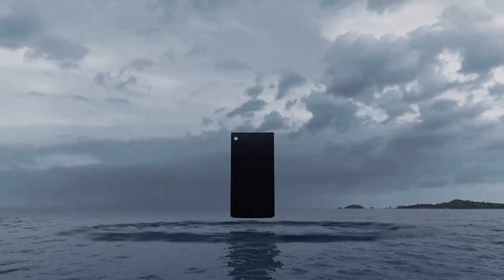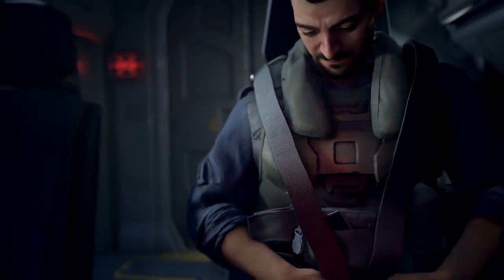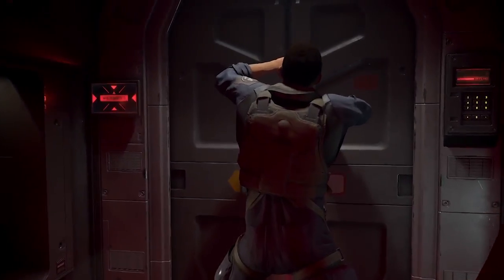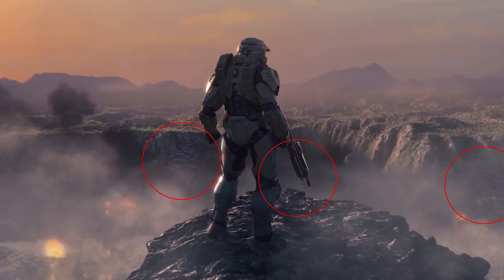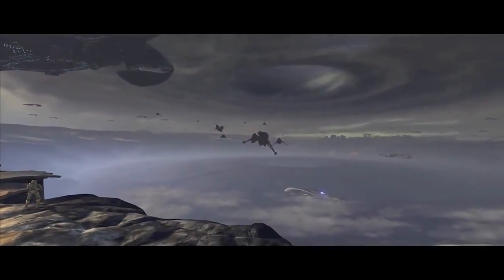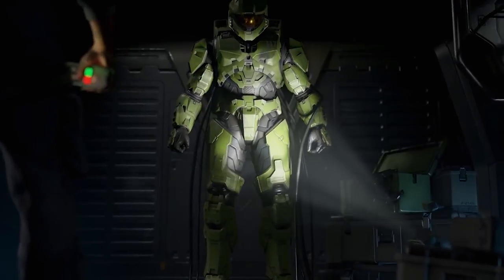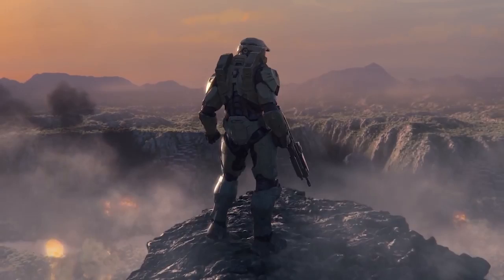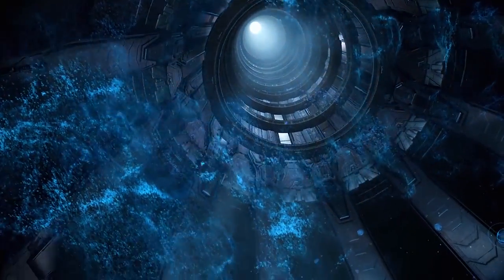Xbox Series X World Premiere and Halo Infinite Trailer Breakdown! AMAZING GRAPHICS!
Xbox Series X World Premiere and Halo Infinite Trailer Breakdown! AMAZING GRAPHICS! This Xbox Series X trailer breakdown just talks about the Xbox Series X controller as well as Halo Infinite trailer within the Xbox Series X trailer! Halo Infinite Xbox Series X looks to be absolutely breathtaking when it comes to graphics! The Game Awards 2019 Xbox Series X trailer was a huge reveal for Microsoft!